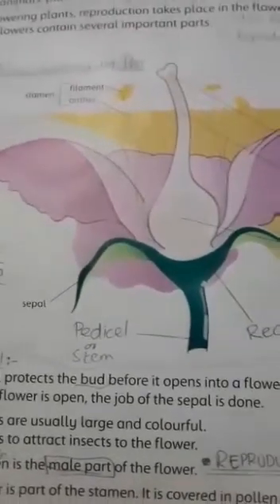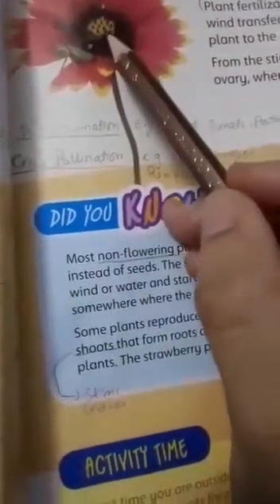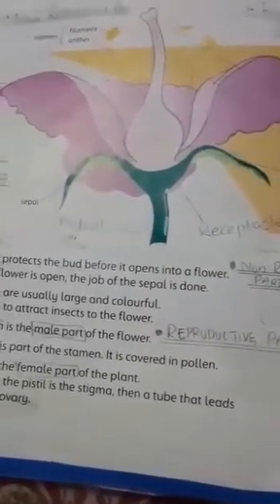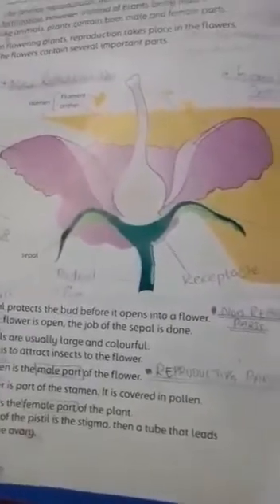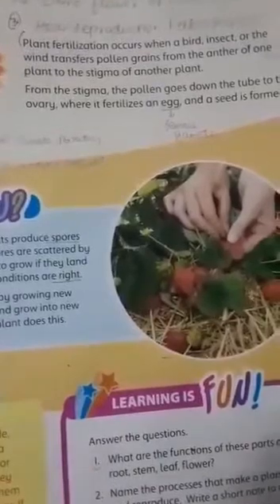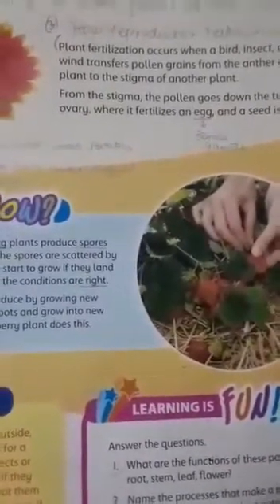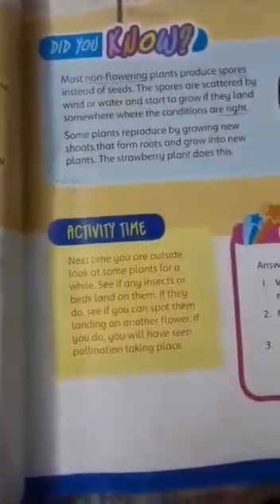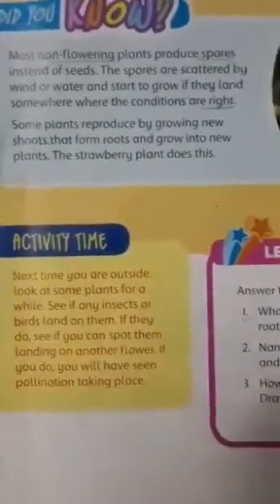IV- SCI- Unit 3: The Plant World (3.2 Lecture 4)